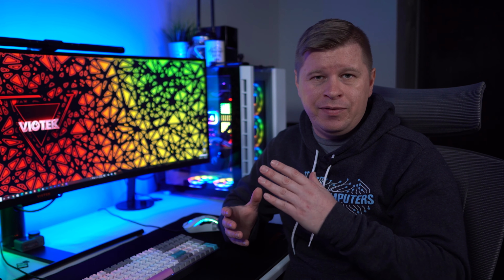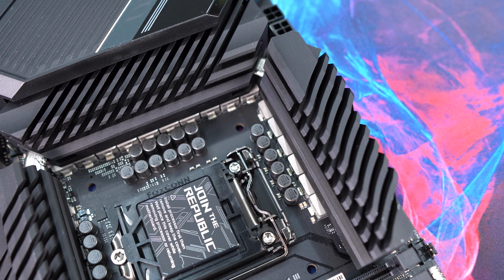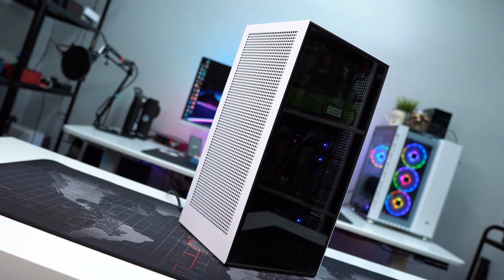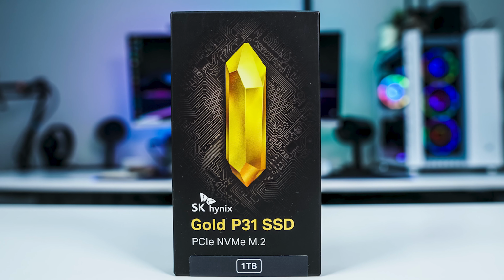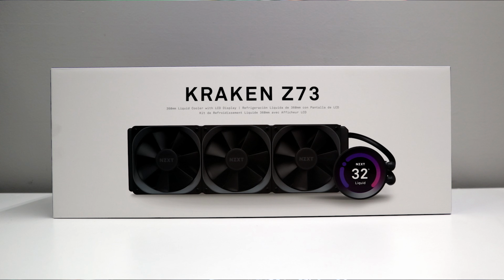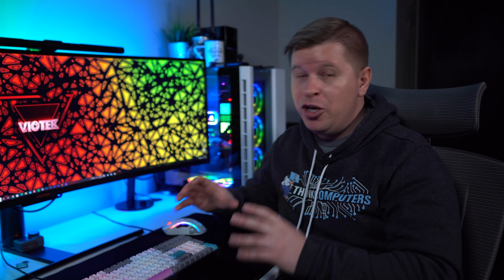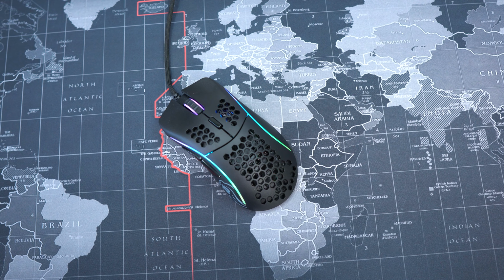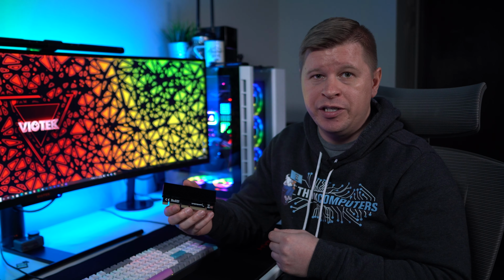Our Favorite Products of 2020!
As we come to the end of another year here at ThinkComputers we always take time to look back and see what our favorite products were!

AMD Ryzen 5 5600X (Amazon)
NVIDIA GeForce RTX 3070 (Amazon)
ASUS ROG Maximus XII Hero (WiFi) (Amazon)
Gigabyte B550i AORUS PRO AX (Amazon)
NZXT H1 (Amazon)
SK hynix Gold P31 M.2 NVMe (Amazon)
SanDisk Extreme Pro Portable SSD (Amazon)
NZXT Kraken Z73 (Amazon)
iQunix F96 (Amazon)
HyperX x Ducky One 2 Mini (Amazon)
Glorious PC Gaming Race Model D (Amazon)
Sabrent NVMe M.2 to PCI-Express Adapter Card (Amazon)

Timestamps
00:00 Intro
00:50 CPU
02:17 GPU
03:22 Motherboard - Intel
04:54 Motherboard - AMD
06:21 Case
08:21 Storage
09:37 Portable Storage
10:49 Cooling
12:12 Keyboard - Large
13:50 Keyboard - Small
15:16 Mouse
16:56: Accessory
17:57 Final Thoughts